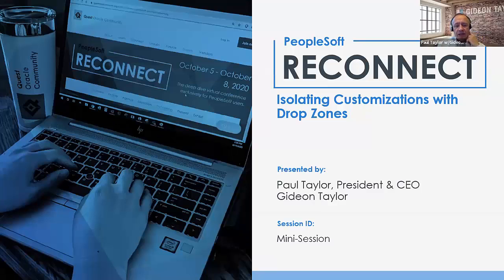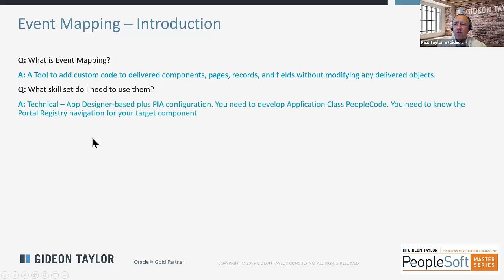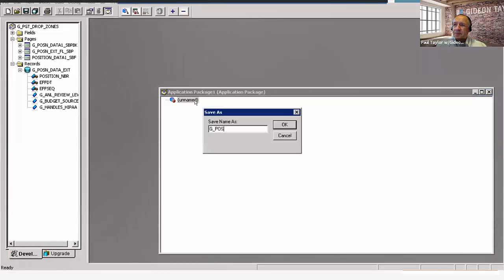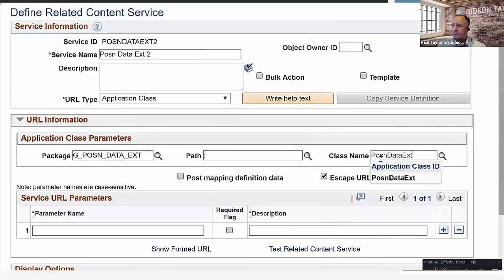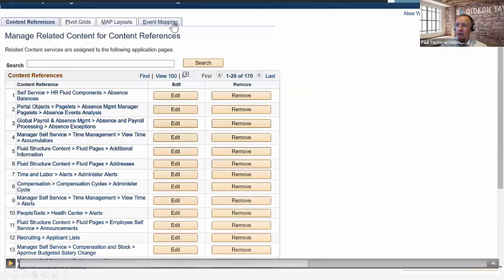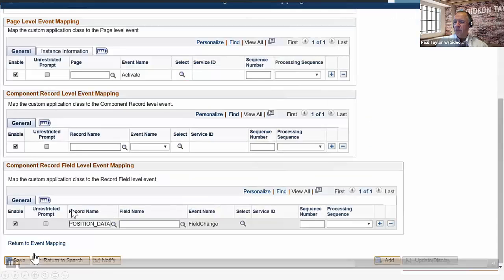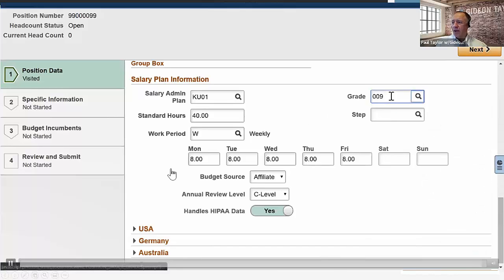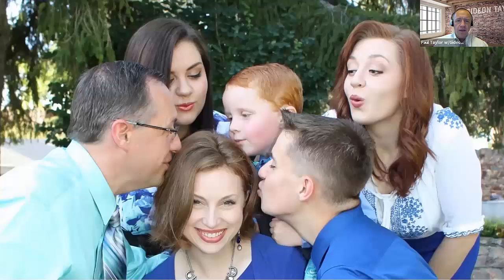Quick PeopleSoft How-To: Isolating PeopleSoft Customizations Using Event Mapping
This quick 15-minute video on using Event Mapping to isolate and reduce PeopleSoft customizations was recorded as a mini-session during the RECONNECT 2020 virtual conference. A recording of an hour-long webinar featuring Event Mapping, Drop Zones, and Page & Field Configurator can be viewed